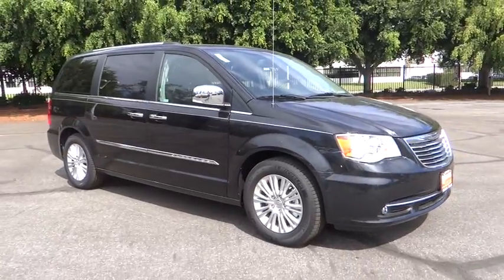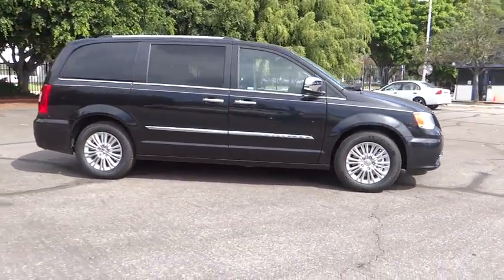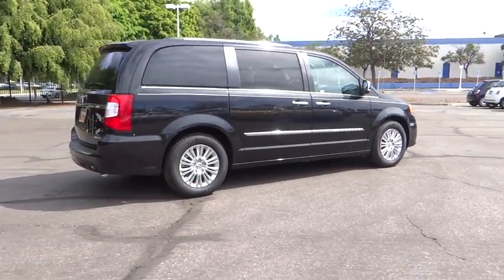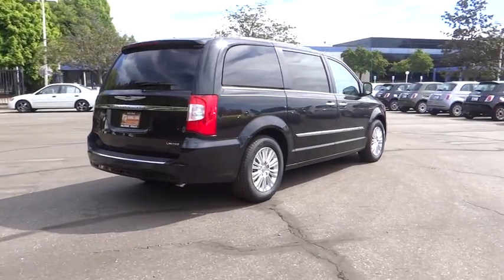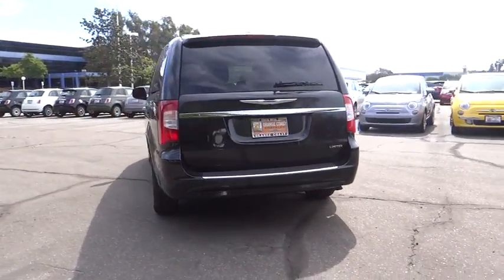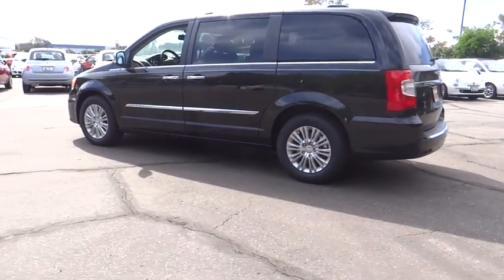2015 Chrysler Town & Country Costa Mesa, Huntington Beach, Irvine, San Clemente, Anaheim, CA TC33449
2015 Chrysler Town & Country
2015 Chrysler Town & Country Limited - Stock#: TC33449 - VIN#: 2C4RC1JG1FR728408